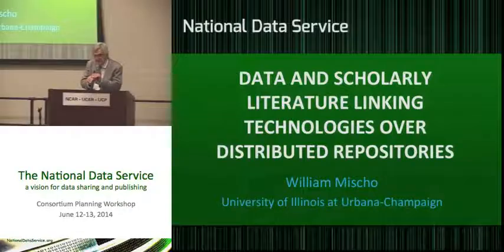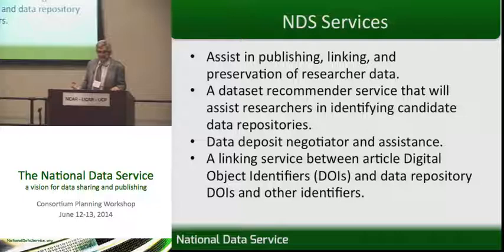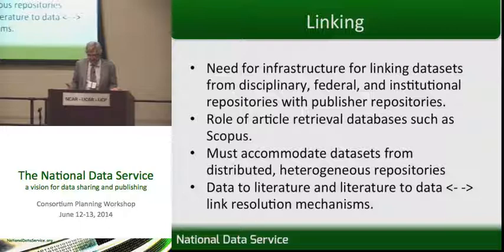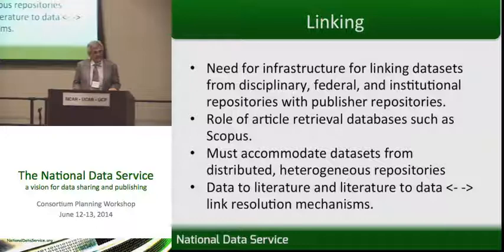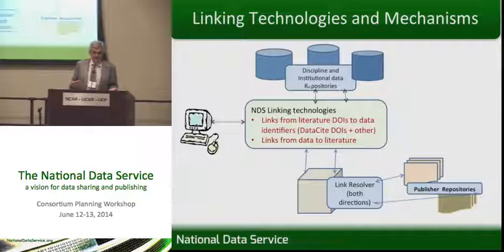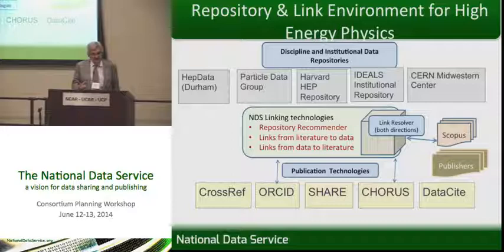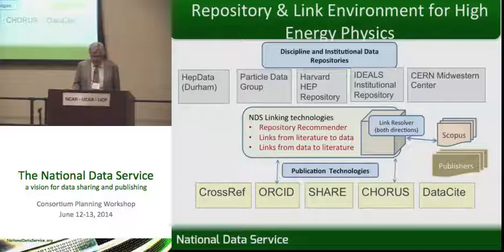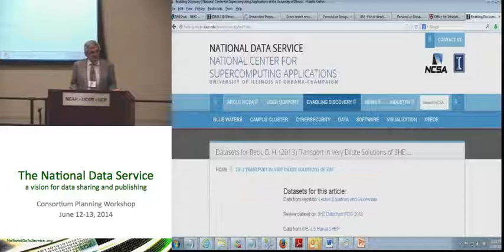William Mischo: Data and scholarly literature linking technologies over distributed repositories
NDS planning meeting talk: William Mischo, "Data and scholarly literature linking technologies over distributed repositories"